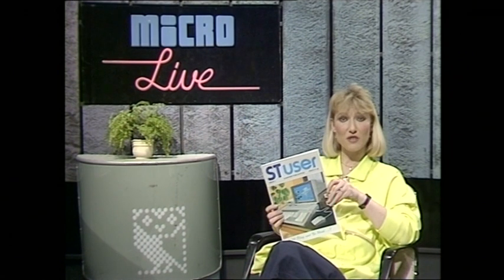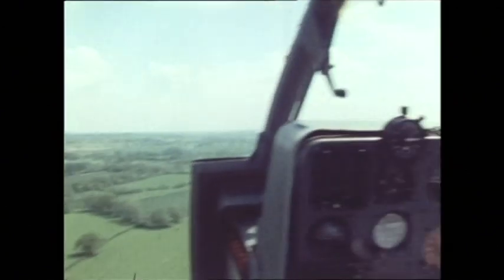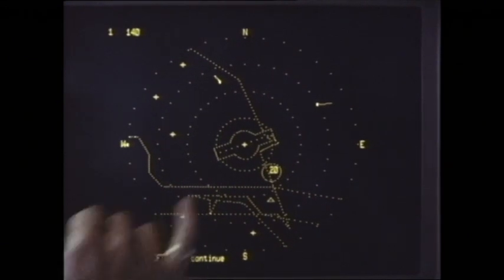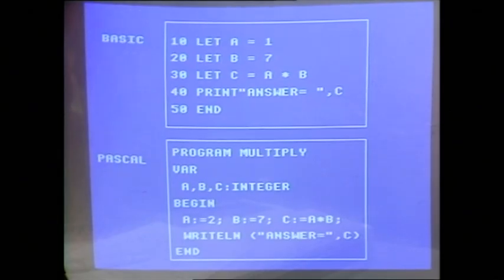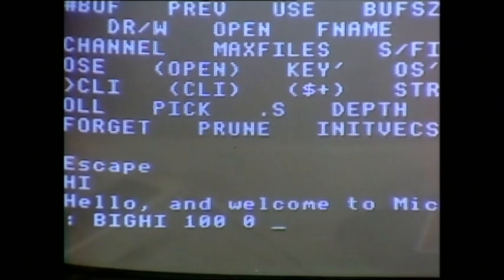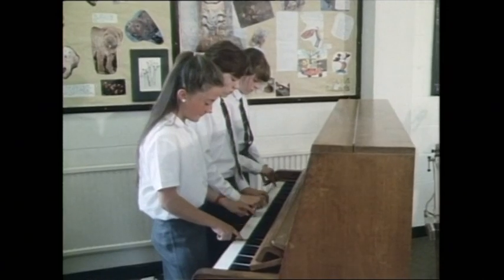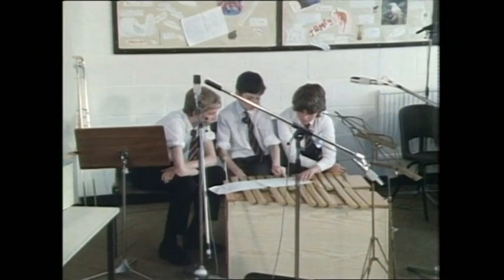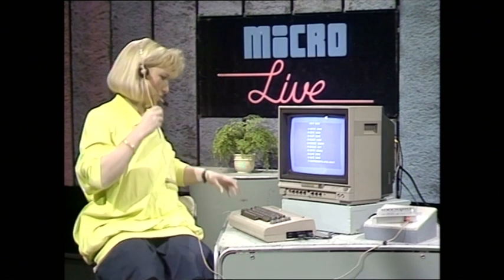Micro Live - S02E19 (March 14th 1986)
Training an RAF air traffic controller costs around £86,000. Lesley Judd tries out the multi-million-pound simulator at RAF Shawbury, and reports on a new micro-based training aid that will soon be installed in control towers around the country. How many languages do you speak? Most home micros come with only one - BASIC. It's fashionable to knock BASIC, so Fred Harris considers learning some other languages, like PASCAL, LOGO and C. And a music teacher in Reading explains how a computer has revolutionised her lessons.